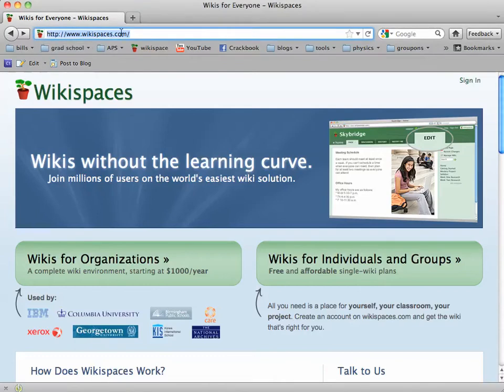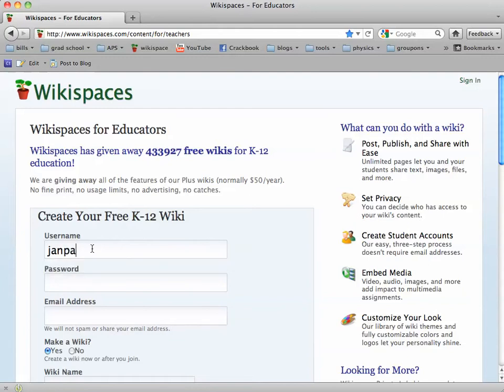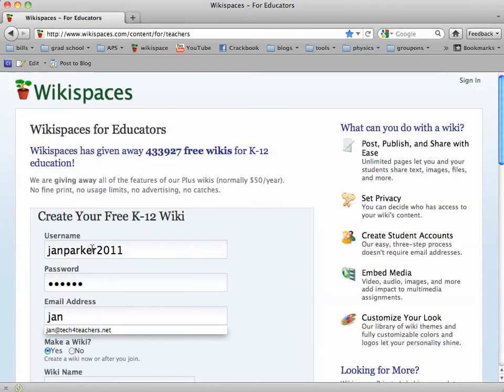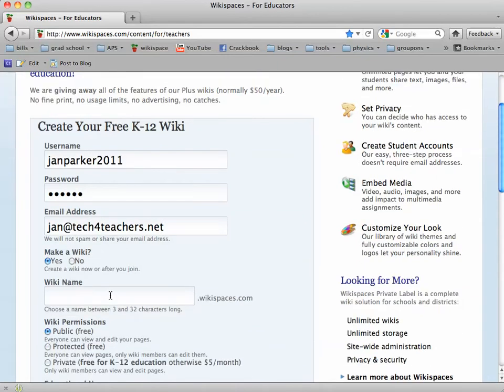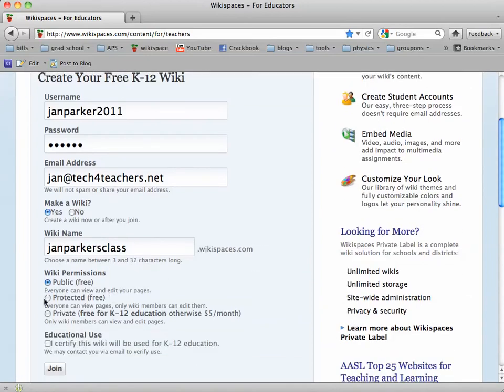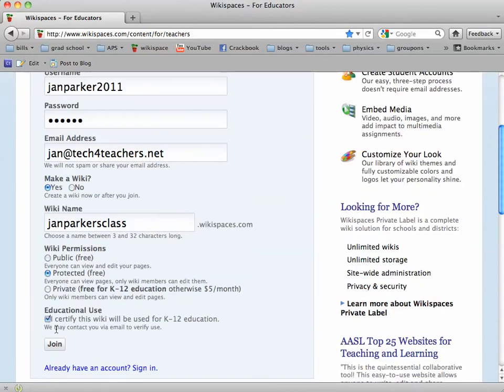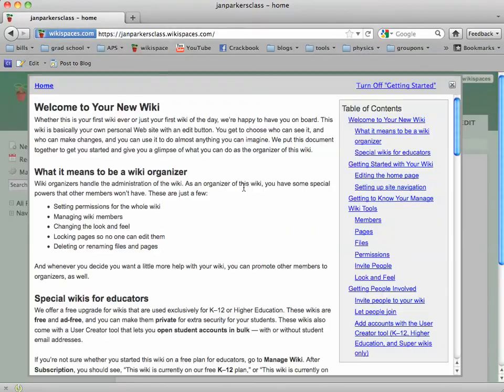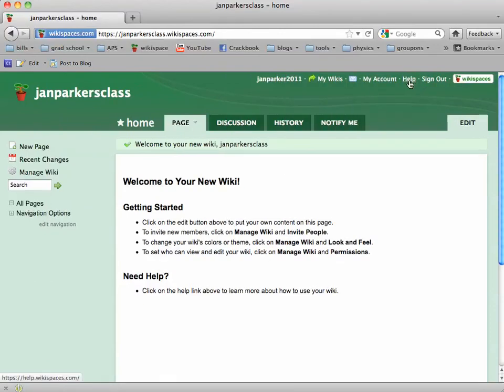Get a Wiki